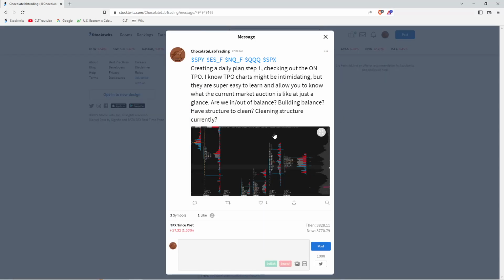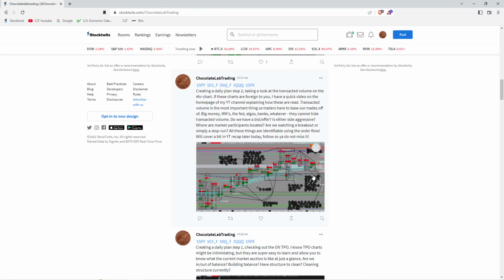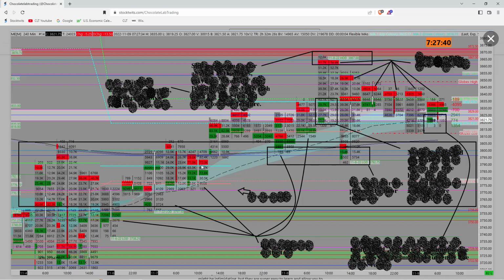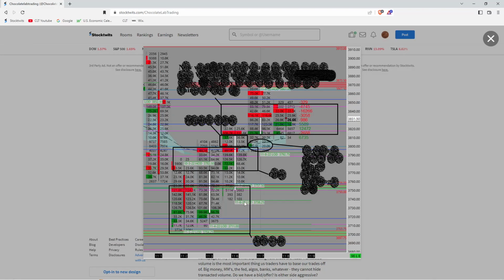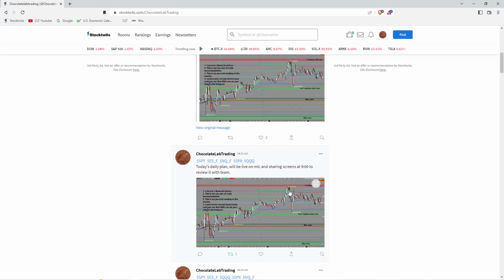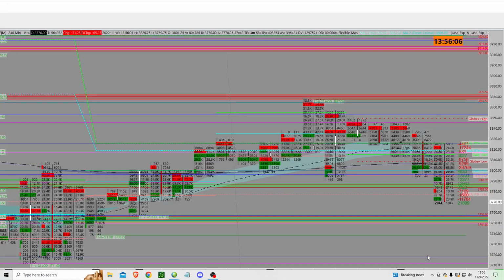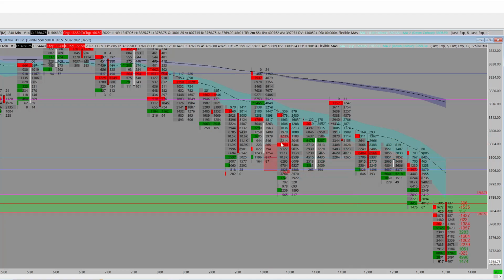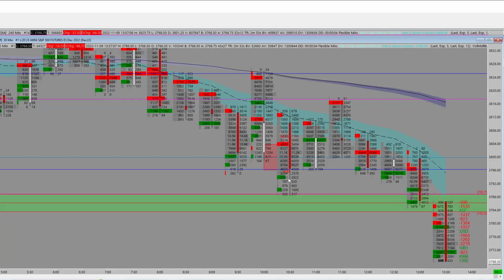11-9-22 /ES E-mini Market Recap Using Order Flow & TPO